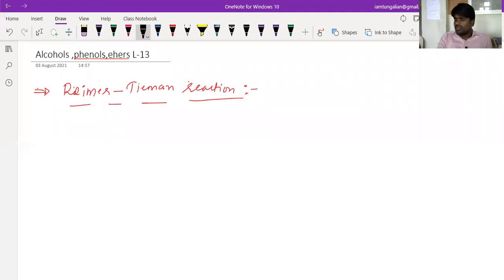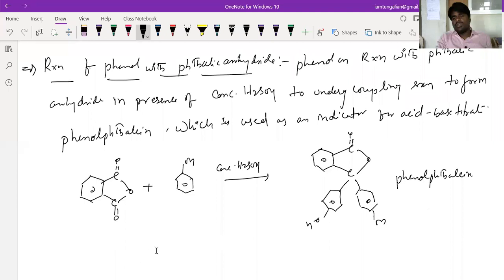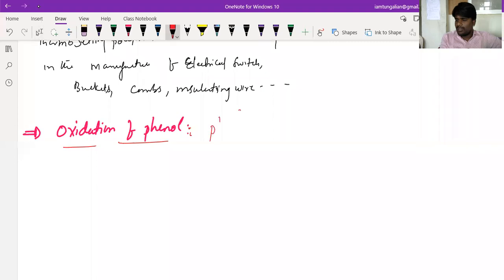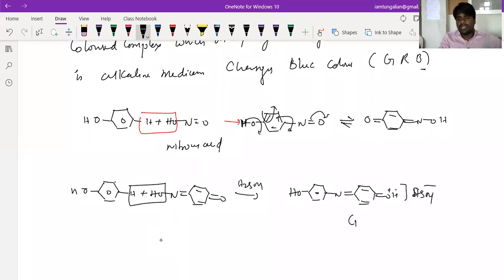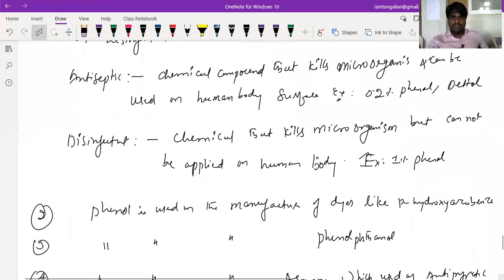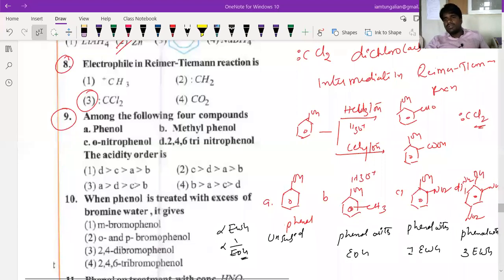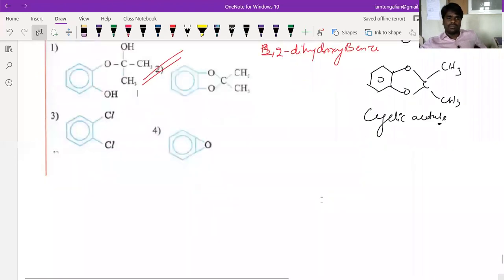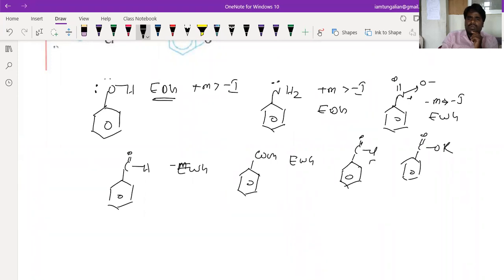ALCOHOL,PHENOL L-13 , 3-08-21